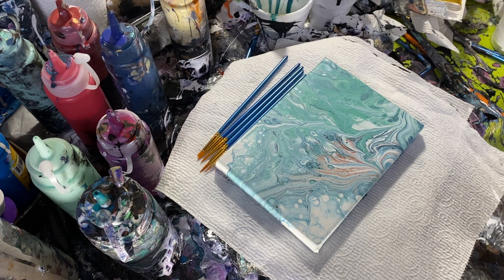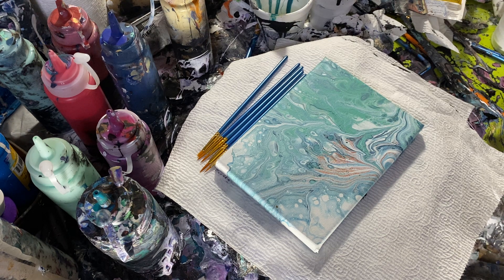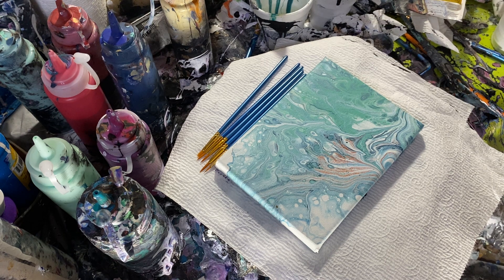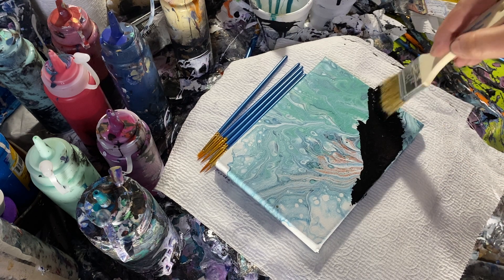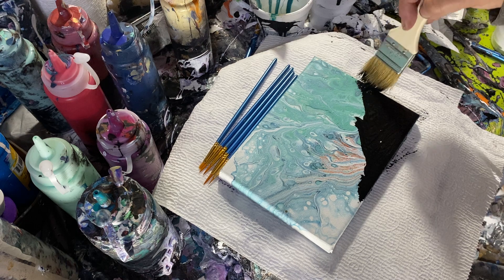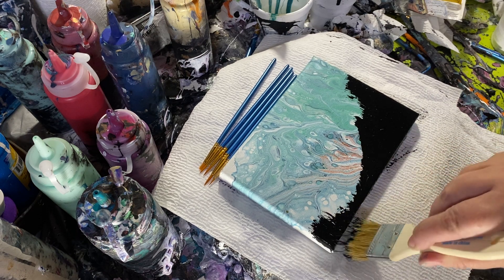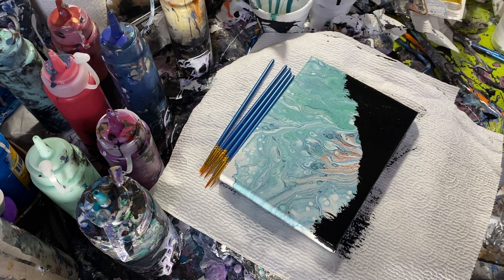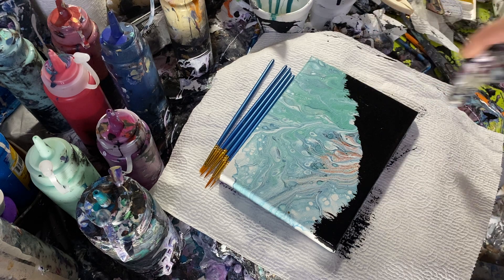Acrylic Pour Embellishments-adding mountaintop trees to my old pours for a Northern Lights effect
If you’re just getting started with acrylic painting, this is not so much instructional, but it should make you feel better about your setup and abilities! I’ve sold a bunch of paintings. It doesn’t matter how “perfect” your paint mixtures or how your “studio” looks. Just paint and have a blast doing it! I’ll do my best to answer any questions. @pie4jill on Instagram and Twitter if you want to buy a piece. Love to you!